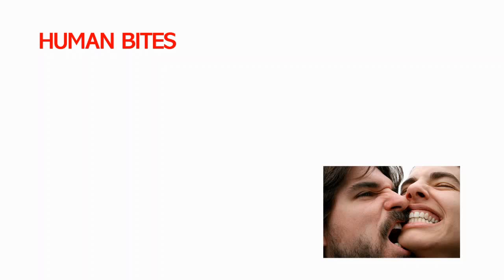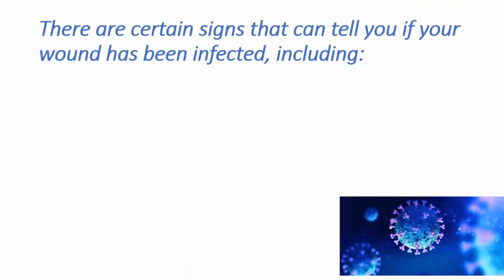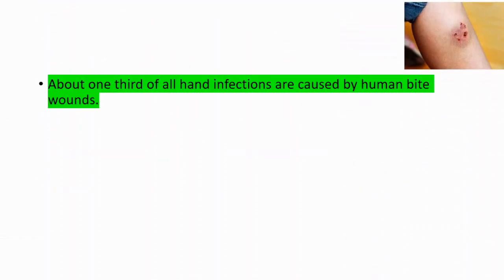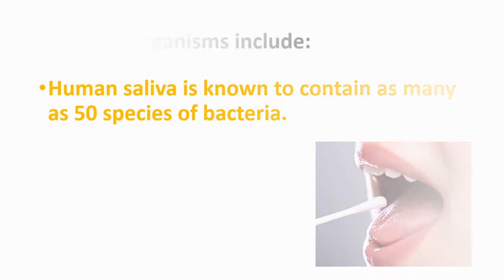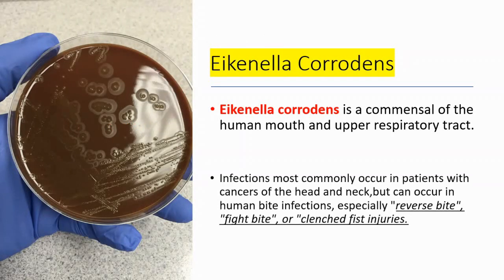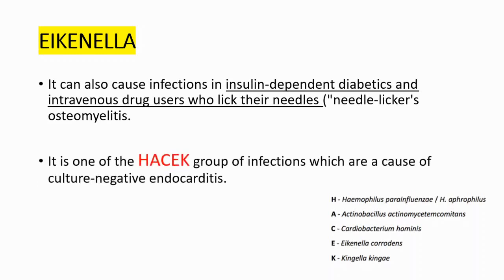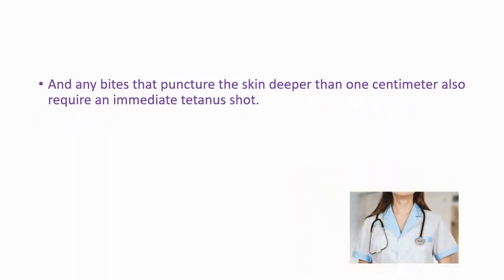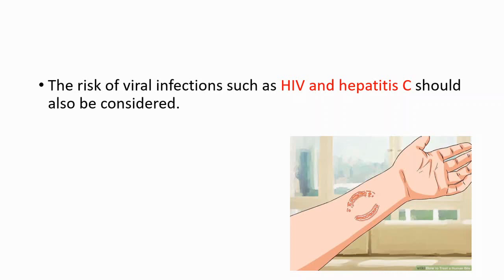HUMAN BITES ARE DANGEROUS: Human Bites What To Do? : Human Bites Treatment- Symptoms- Complications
How bad is a human bite?
Human bite wounds may not seem dangerous, but the risk of infection is high. These wounds contain very high levels of bacteria. Even though the wound may appear minor, an infection can lead to a severe joint infection. About one third of all hand infections are caused by human bite wounds.
Do you need a tetanus shot after a human bite?
Tetanus immunization — Tetanus is a serious, potentially life-threatening infection that can be transmitted by an animal or human bite. Adults who are bitten should receive a tetanus vaccine (called a tetanus toxoid vaccine) if the most recent tetanus vaccine was greater than 5 years previously

What to do if a human bites you?
To take care of a human bite that breaks the skin:
Stop the bleeding by applying pressure with a clean, dry cloth.
Wash the wound thoroughly with soap and water.
Apply a clean bandage. Cover the affected area with a nonstick bandage.
Seek emergency medical care.

What diseases can be transmitted through a human bite?
Human bites have been shown to transmit hepatitis B, hepatitis C, herpes simplex virus (HSV), syphilis, tuberculosis, actinomycosis, and tetanus. Evidence suggests transmission of human immunodeficiency virus (HIV) through human bites is possible but very unlikely.

Can a human bite kill?
Complications from a human bite can be very serious, including severe infection and permanently damaged bones, joints and/or tendons. It's unlikely that a human bite will be fatal, especially if you seek out proper medical care, particularly around the infection.

What happens if a person bites you?
Because of the large quantity of bacteria in the human mouth, a human bite can easily lead to infection. See a doctor about any bite that breaks the skin. Seek medical help right away if you have pain, swelling, or redness in the area of the wound. Bites near your face, feet, or hands may be more serious.

Do bite marks go away?
Most scratches, scrapes and other minor bites heal up fine in 5 to 7 days. Bruises should fade away in 7-14 days.

Can you bite through your own skin?
Many people bite their nails or occasionally find themselves chewing on a hangnail, but if you find yourself compulsively biting and eating the skin on your hands and fingers, you may have dermatophagia. Dermatophagia is what's known as a body-focused repetitive behavior.

Do you need antibiotics for a human bite?
Minor bites with no or superficial skin break: Antibiotics are not needed. Infected bites: Antibiotics are given either orally or by IV, depending on how severe the infection is. Closed fist injuries: Antibiotics are usually needed in this human bite. When initially treated, oral antibiotics are usually prescribed.

What percentage of human bites get infected?
The likelihood of infection after a human bite is determined by the depth and location of the wound and host factors; the infection rate ranges from 2 percent for superficial wounds, less than 10 percent for occlusal bites, to over 25 percent for clenched-fist wounds or other wounds on the hand

How do you treat a human bite that didn't break skin?
Even if it didn't break the skin, his bite, and any bite for that matter, needs attention. "You should wash with soap and water immediately and rinse for several minutes under warm running water

Is a dog bite worse than a human bite?
Human bites are often more dangerous than animal bites because the human mouth has more bacteria in it than most animals' mouths. It is very easy for a human bite to become infected. However, any bite that breaks the skin can become infected and should be treated by your healthcare provider.

How do you tell if a bite is infected?
How to tell if an insect bite is infected
wide area of redness around the bite.
swelling around the bite.
pus.
increasing pain.
fever.
chills.
feeling of warmth around the bite.
long red line extending out from the bite.

When should you go to the doctor for a bite?
New redness around the area starts more than 24 hours after the bite. Redness exceeds a radius of one inch. Continuous, severe pain. Fever or flu-like symptoms coupled with infected-looking bite.